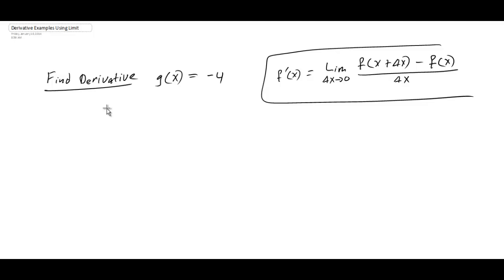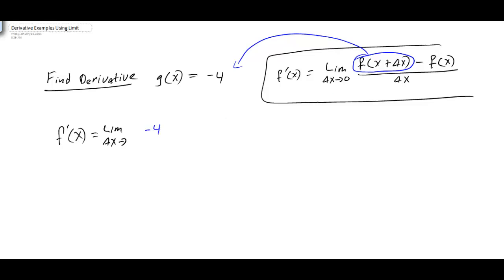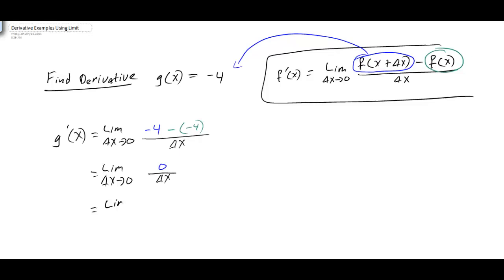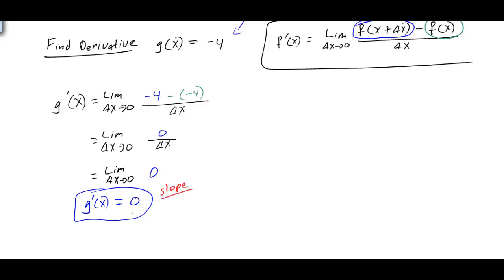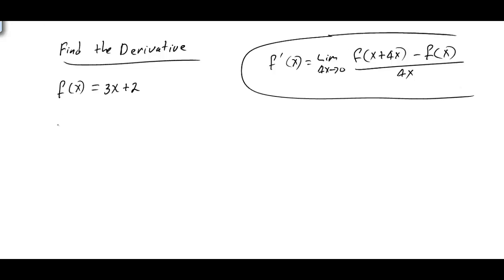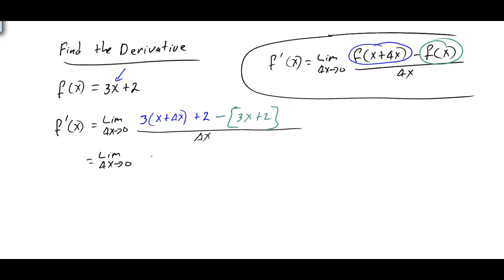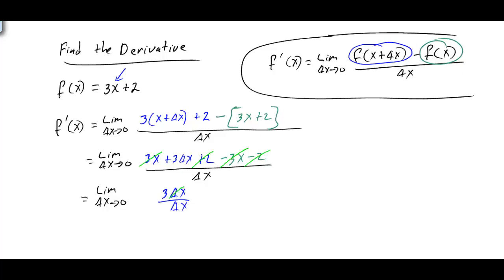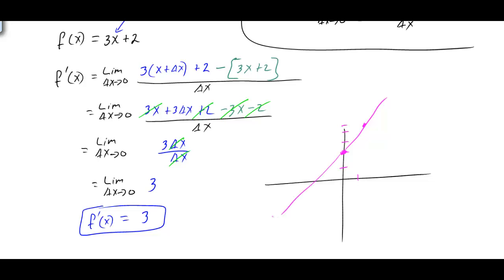Derivative Examples Using Limit 1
derivative examples